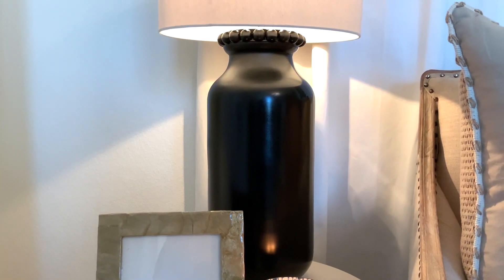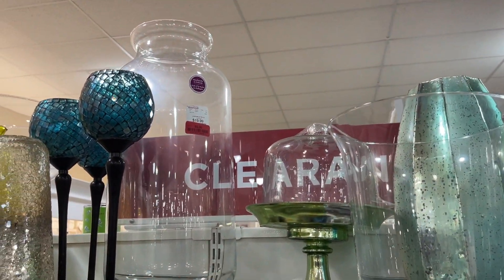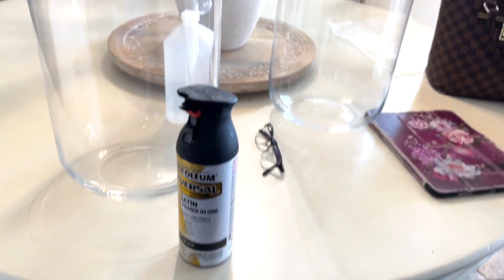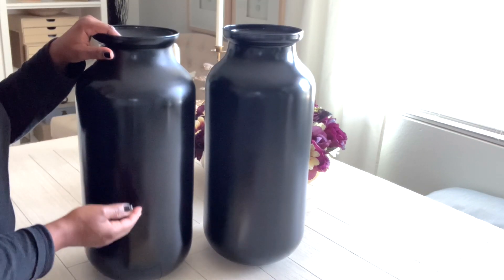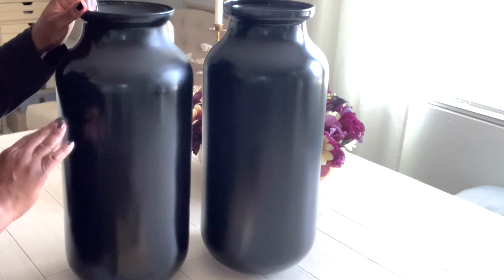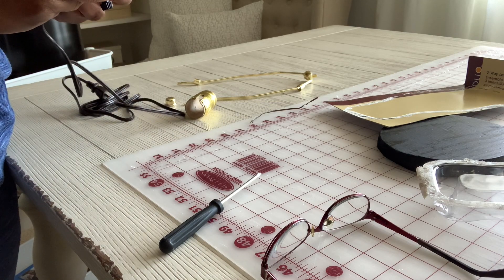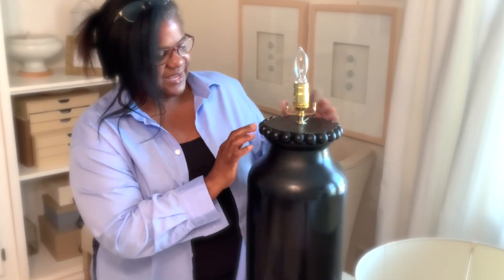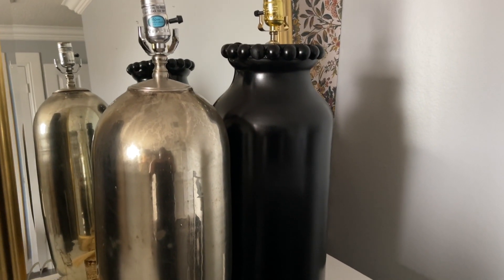DIY Home Decor How to make a lamp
SHOP MY PILLOW COLLECTION
Etsy Shop